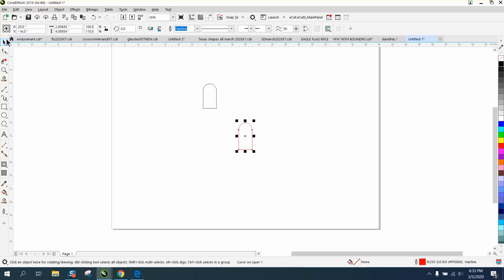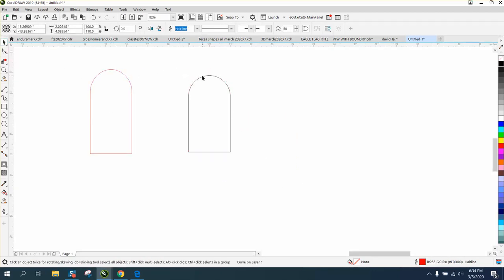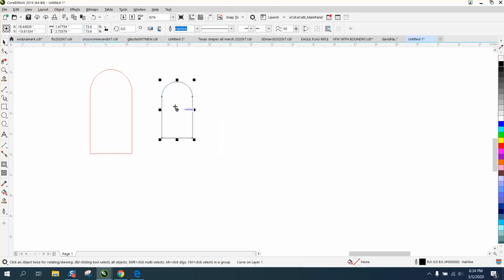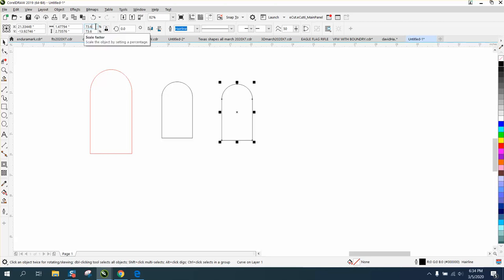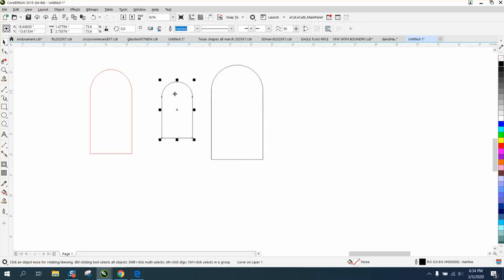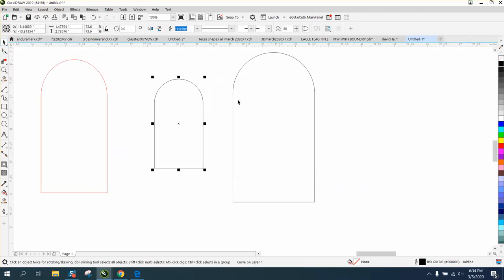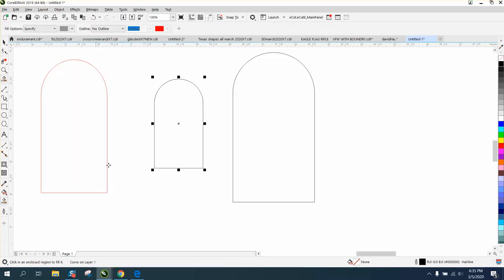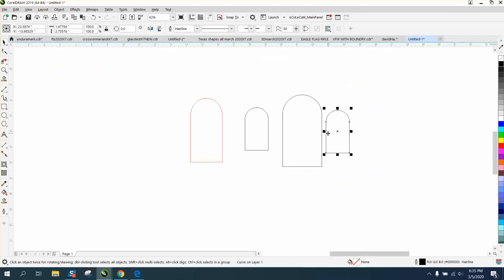Corel Draw Tips & Tricks Make something back to 100% in size